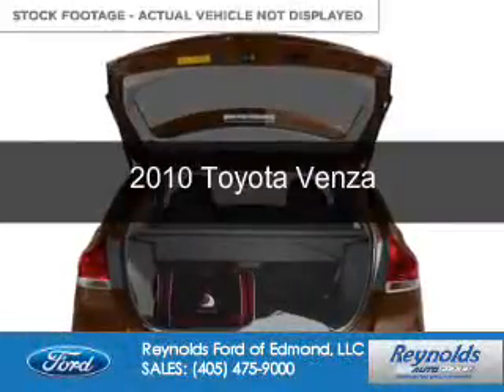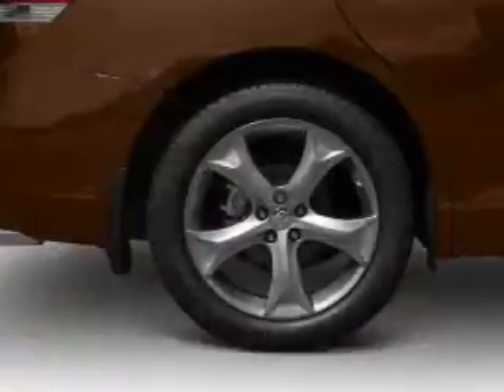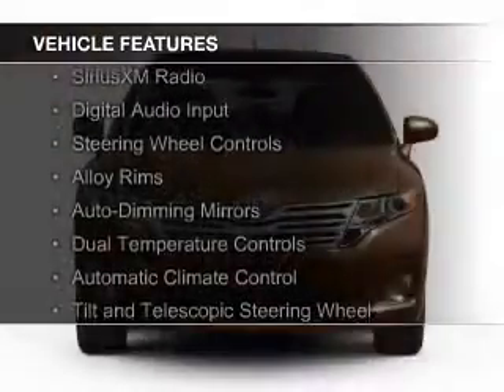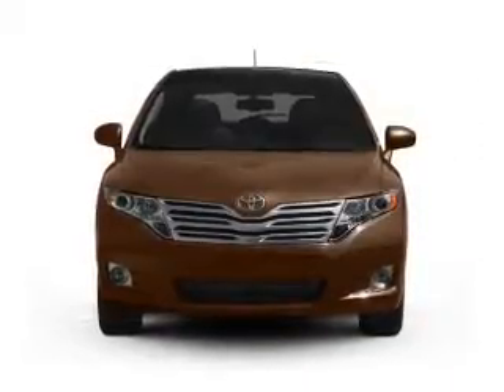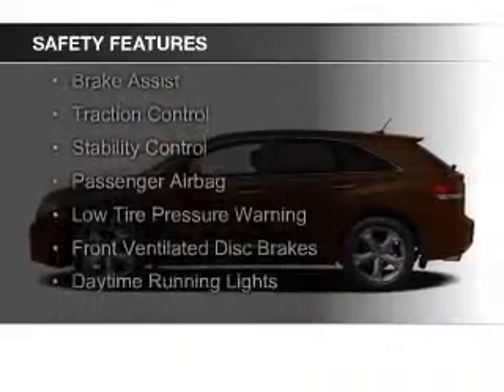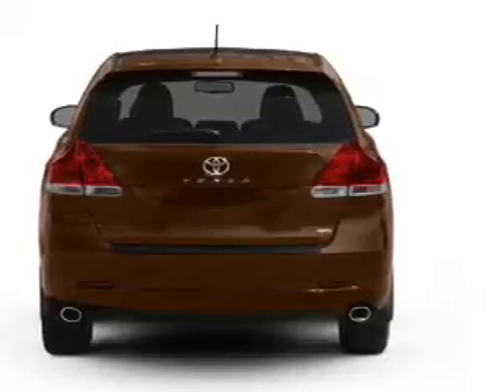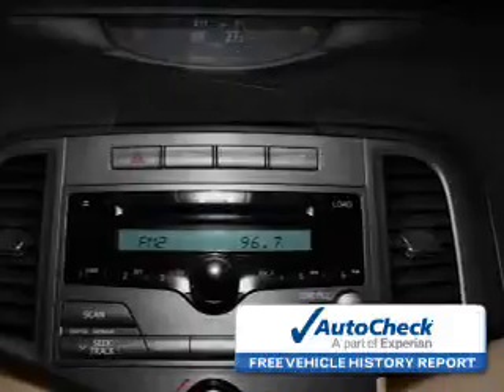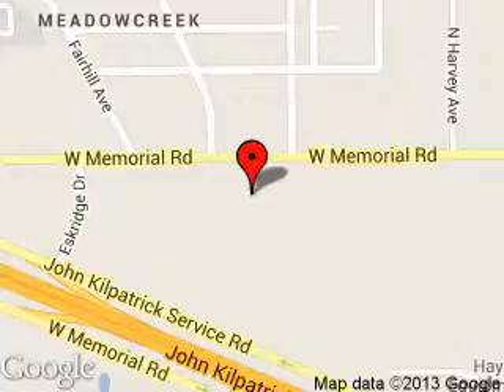2010 Toyota Venza - Edmond OK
Phone:
Year: 2010
Make: Toyota
Model: Venza
Trim:
Engine: 3.5 liter 6 cylinder 24 valve
Transmission: 6-Speed Automatic
Color: Red
Mileage: 76208
Address:
600 West Memorial Rd